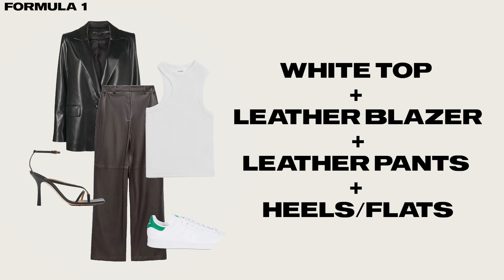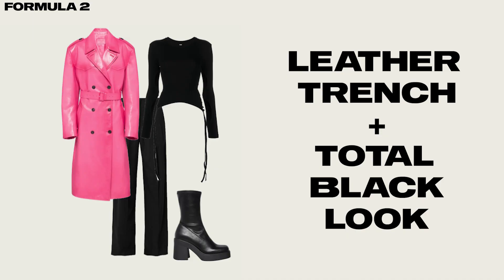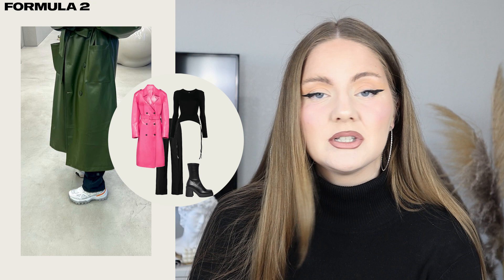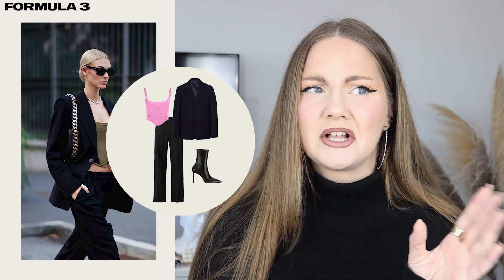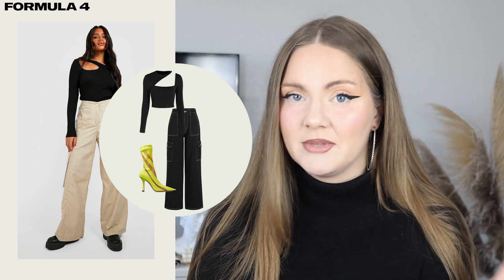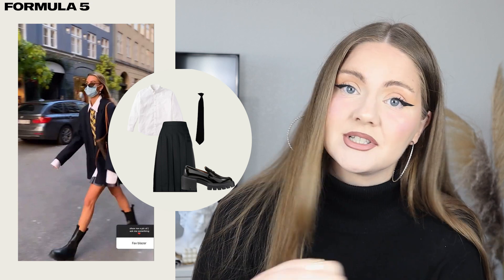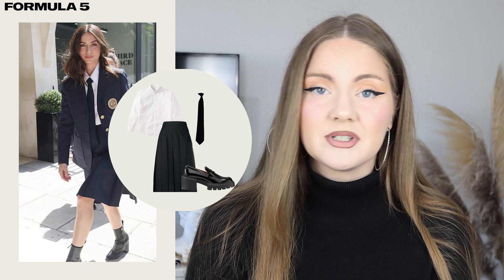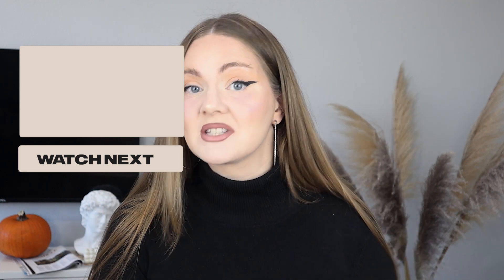FALL '22 OUTFIT FORMULAS WITH HOTTEST TRENDS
Simple fall outfit formulas with tredy elements. Hope you enjoy❤️